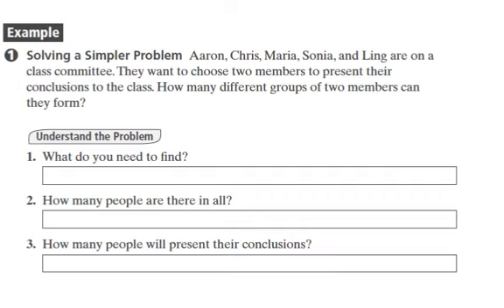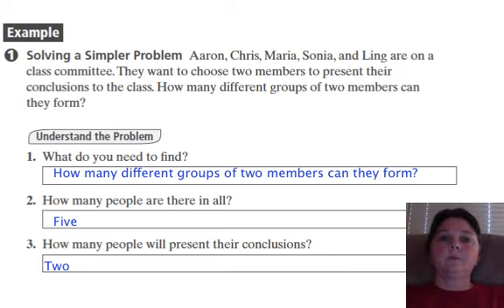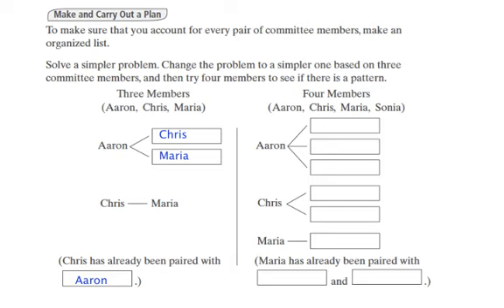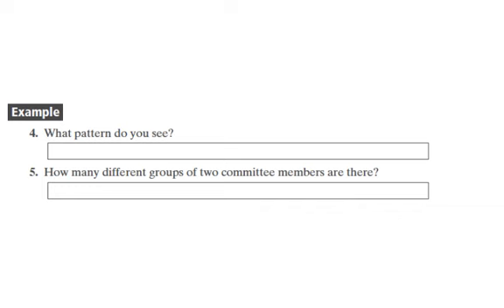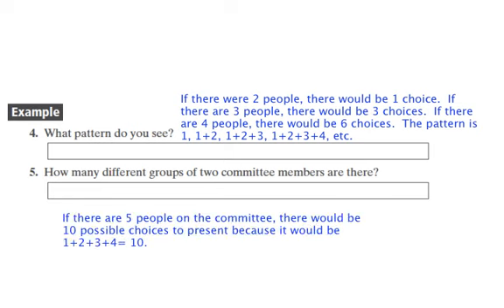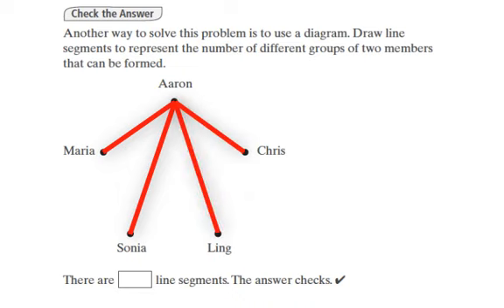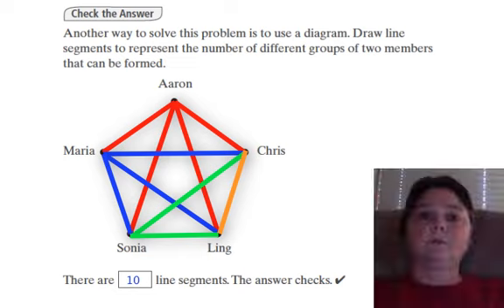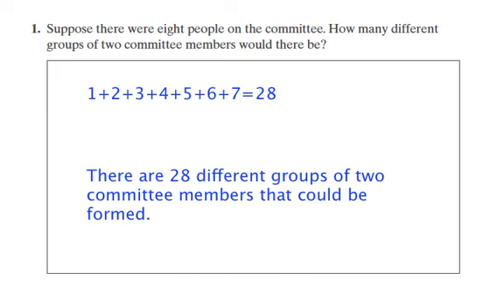Solve a Simpler Problem